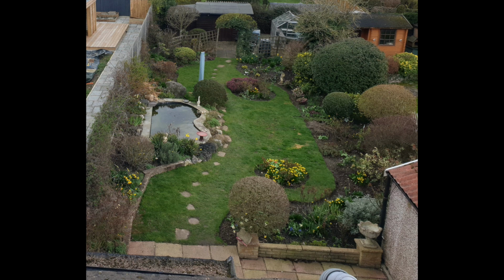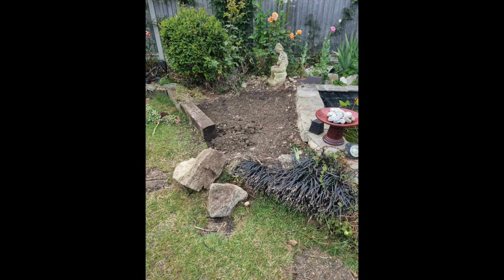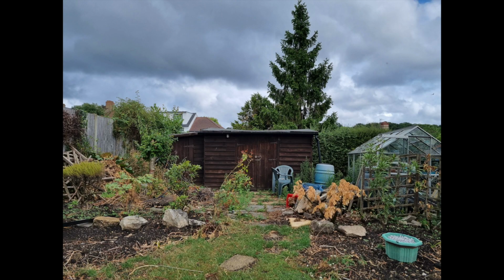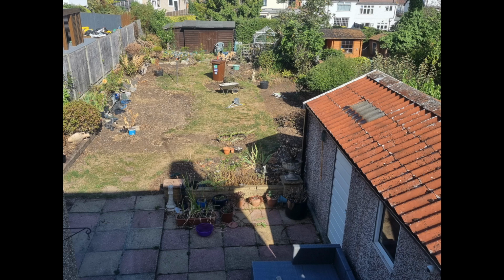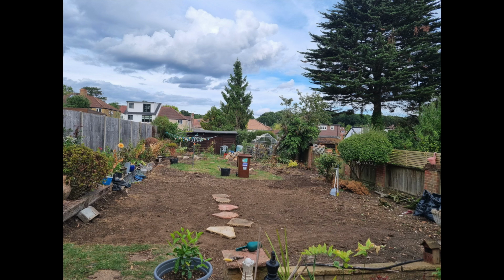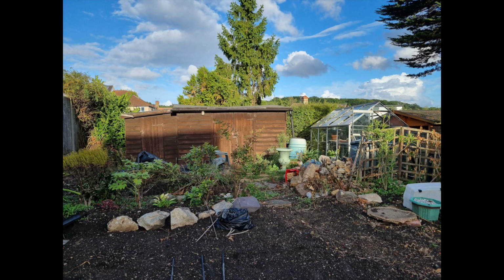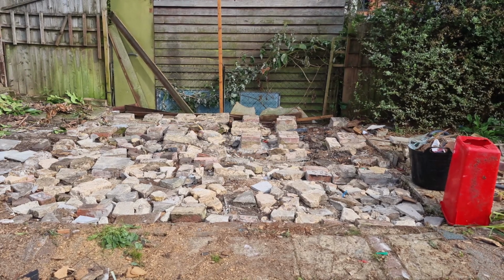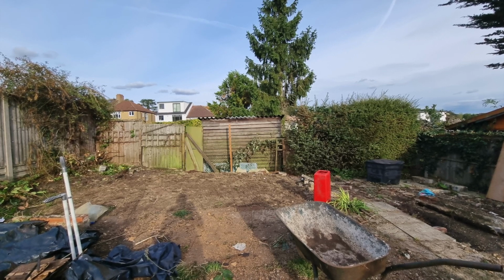Garden Project | Part 1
Hi Everyone,

We been very busy with the garden project. We are changing the layout of the garden to make it kids friendly for our children.

We have been doing all the work by ourselves and we have reused everything that we found in the garden as mush as possible to keep our costs low.

We started the work on July 2022 and have been busy trying to get the garden ready by this summer 2023!